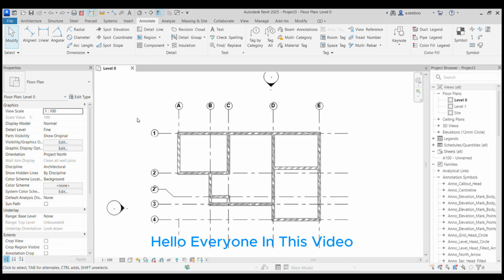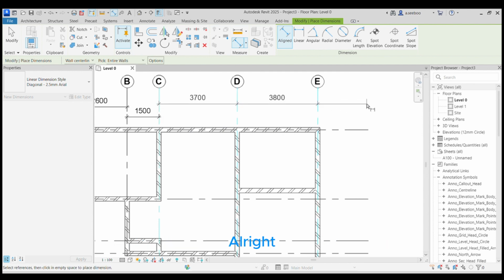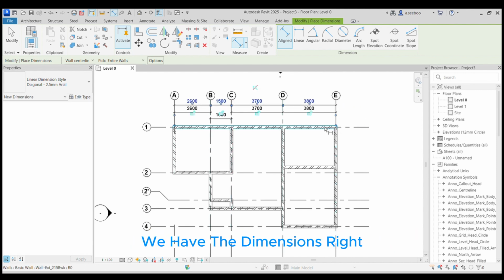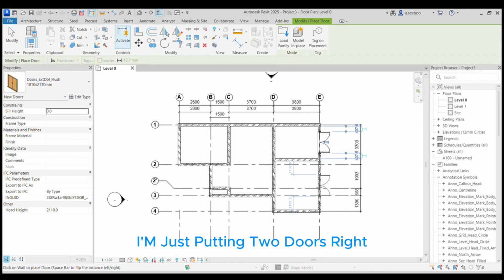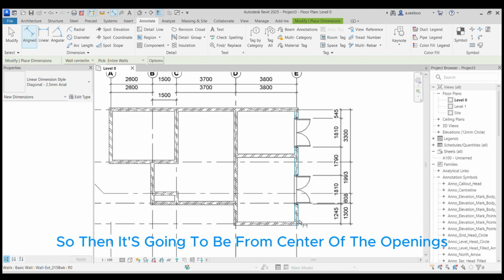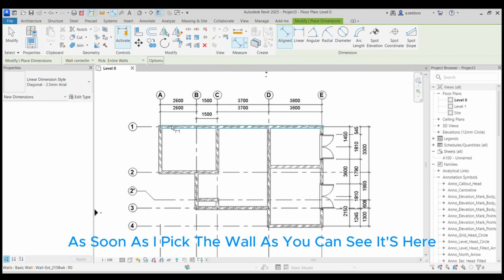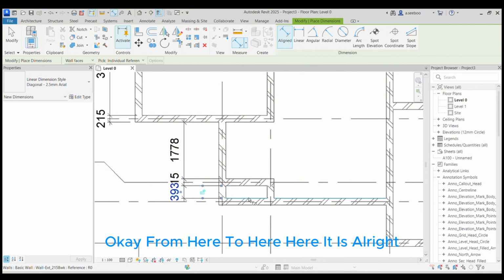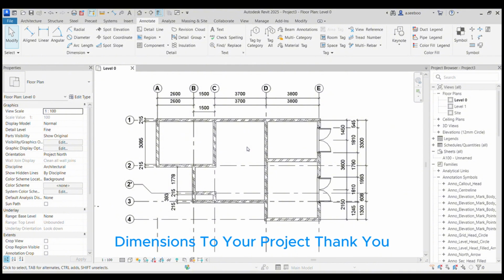Adding Dimensions to a Revit Project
In this video the focus is on the different methods of presenting the dimensions to cater for openings among others.